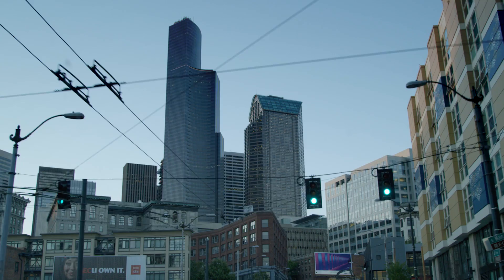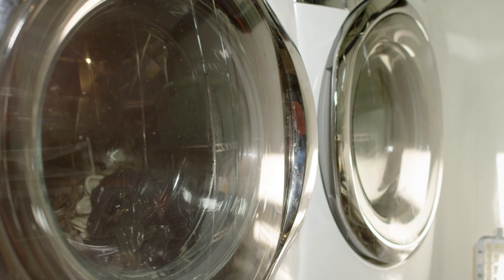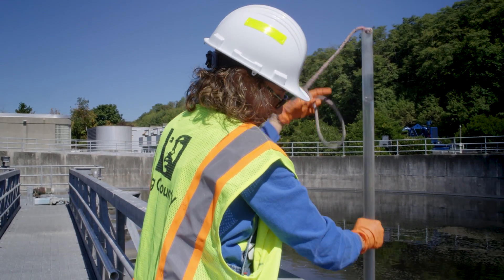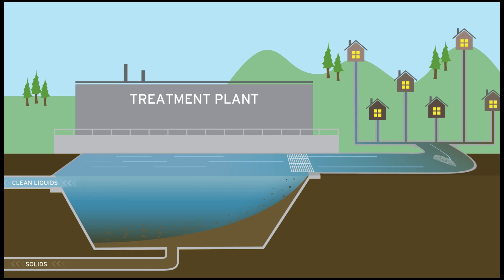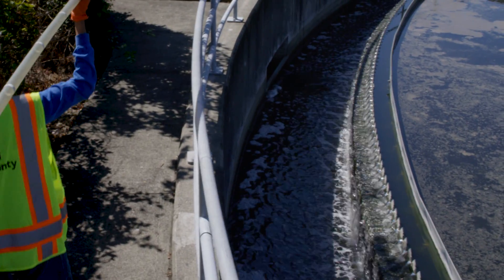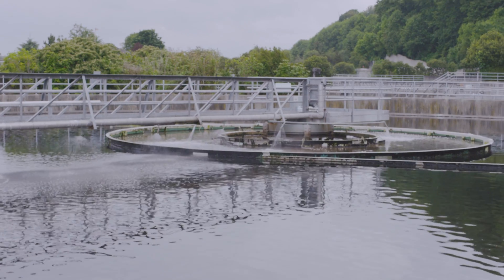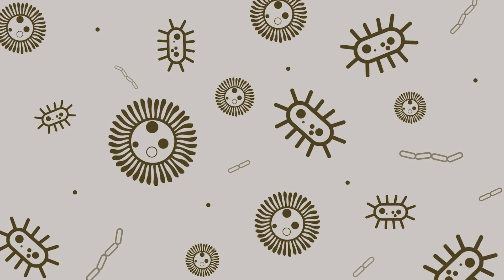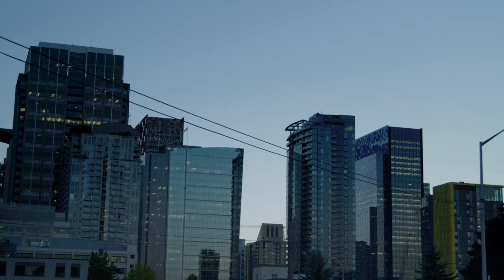Lessons from nature: How we create resources from wastewater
In nature, there’s no such thing as waste. At King County, we clean wastewater and recycle resources just like nature does, only we do it a lot faster. Dr. Rodgers, a local public health expert, explains how the advances of engineering technology harness nature’s cleaning powers and recover valuable resources: Loop® biosolids, biogas, and recycled water.

Produced in cooperation with C. Young Creative
Animation by Big Idea Zoo